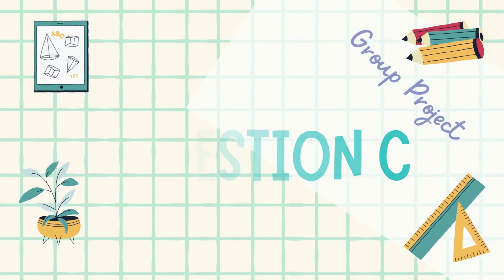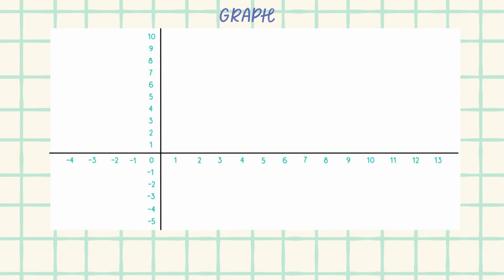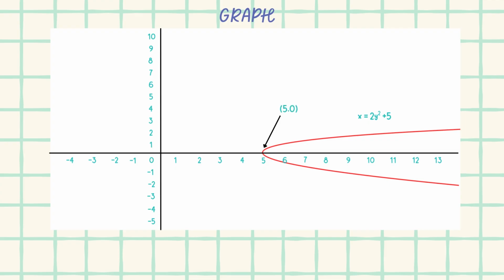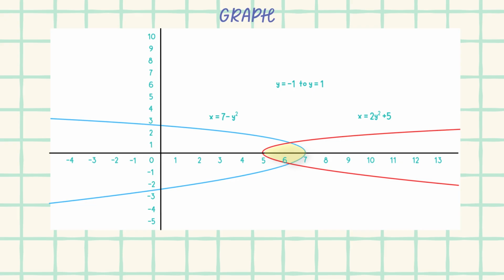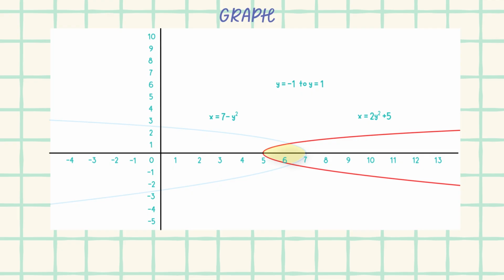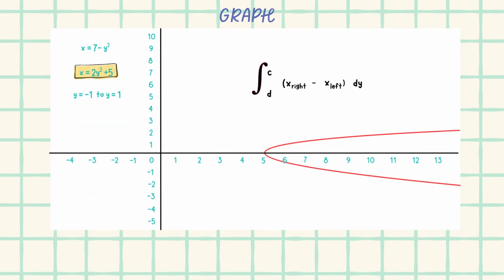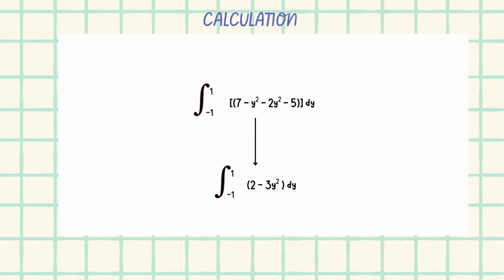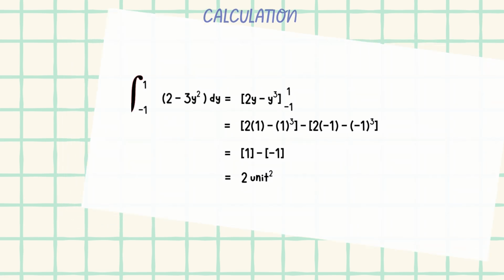Group Project Question C